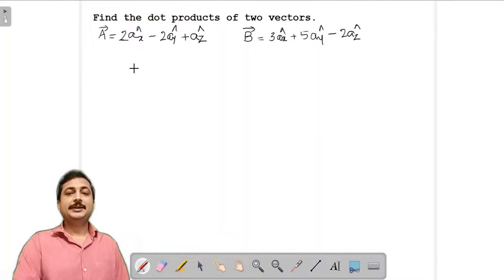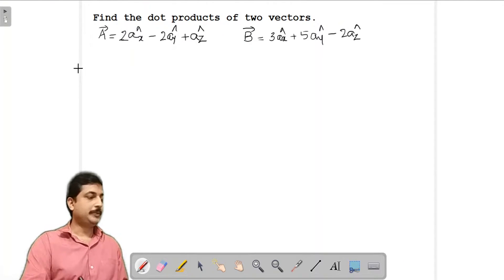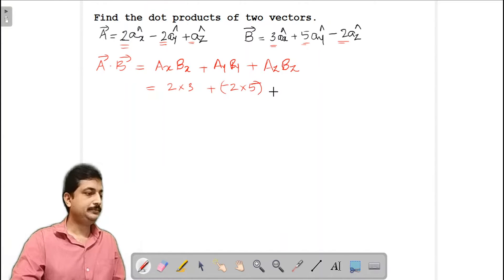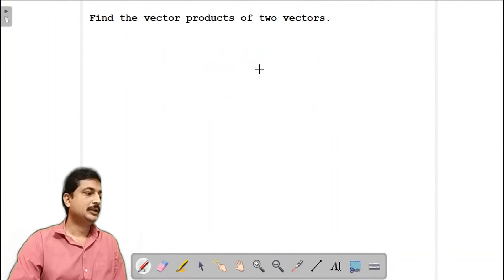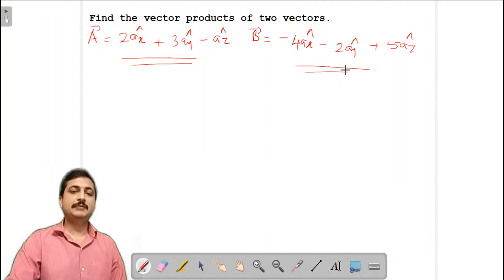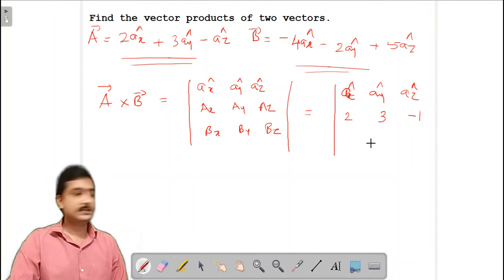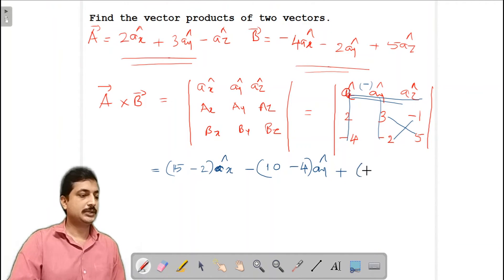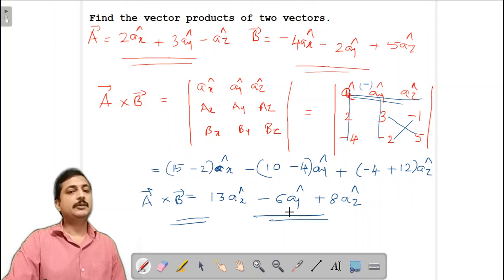VTU EMW 18EC55 M1 L7 NUMERICAL EXAMPLES ON VECTOR PRODUCTS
Description of the Video : Finding dot product and cross product of two vectors is numercally explained.